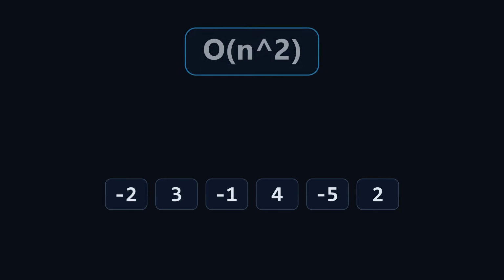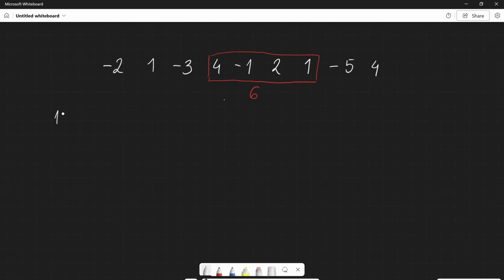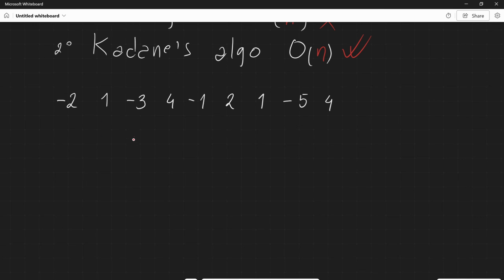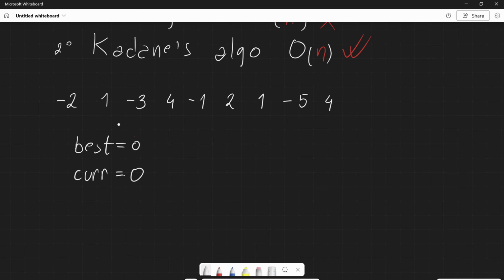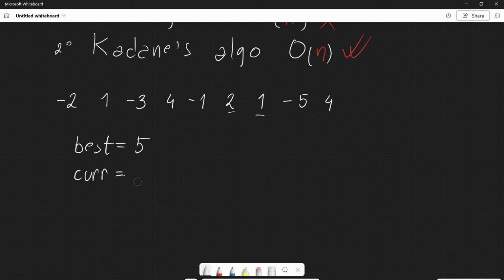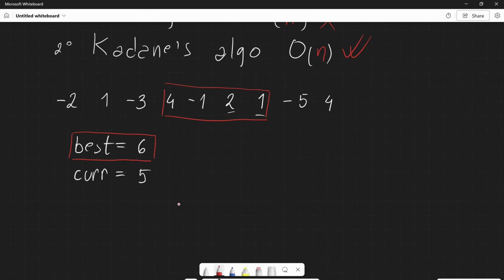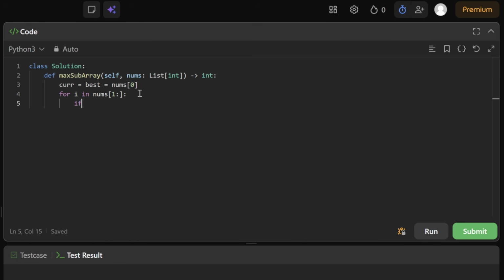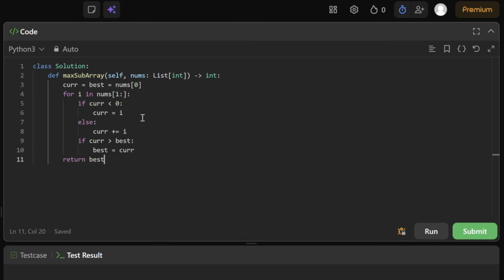Kadane’s Algorithm: Maximum Subarray Sum Explained in O(n)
Master Kadane's Algorithm in minutes and finally understand how to solve the maximum subarray sum problem efficiently. This step-by-step guide breaks down the most popular dynamic programming interview question so you can ace your next technical coding interview.

🗂️TABLE OF CONTENT:
0:00 Intro
0:10 Kadane's algorithm
2:49 Kadane's algorithm LeetCode Solution